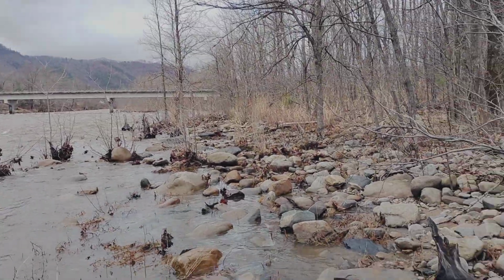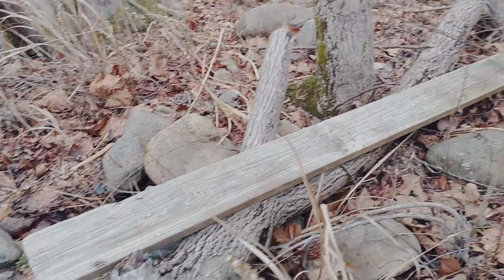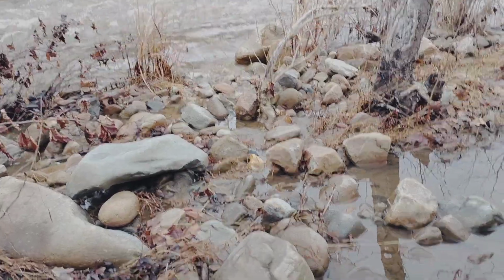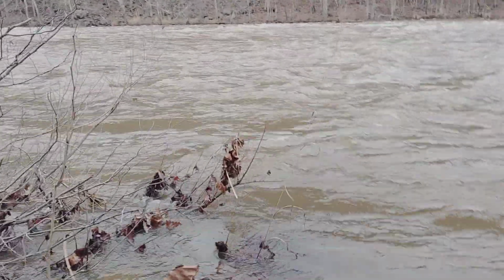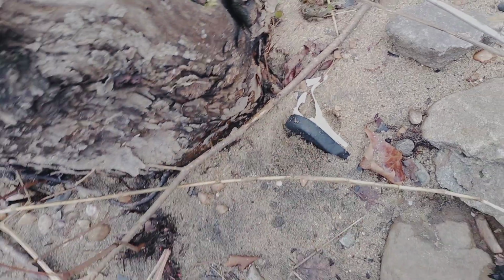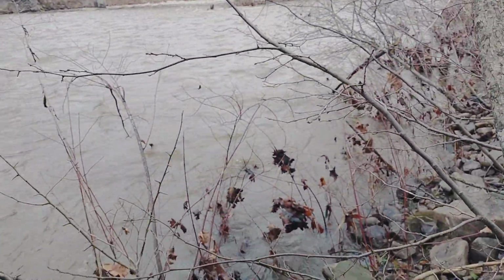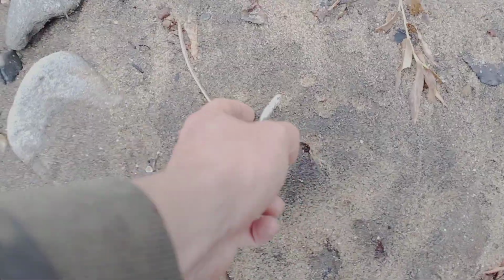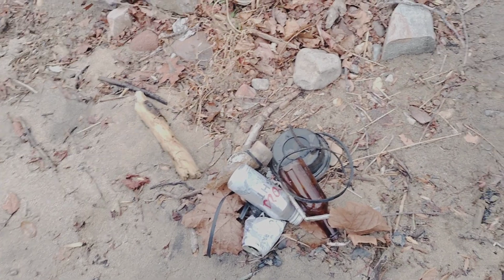Adventuring a high Nolichuckey River pt 2 picking up trash